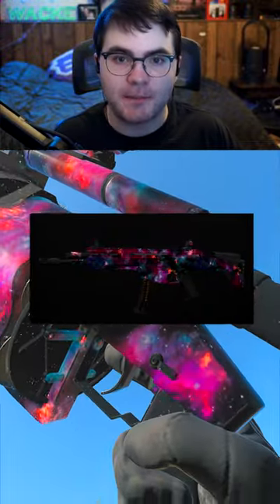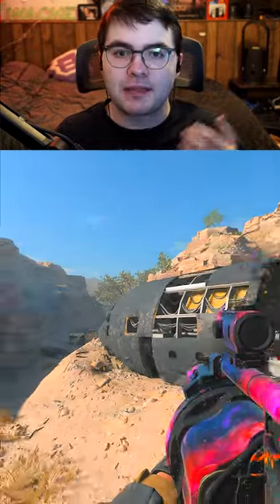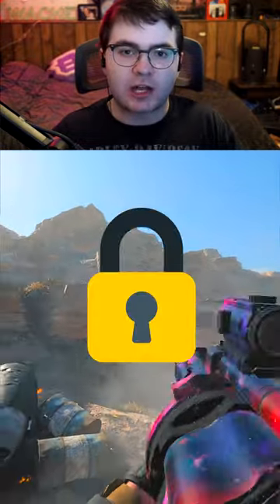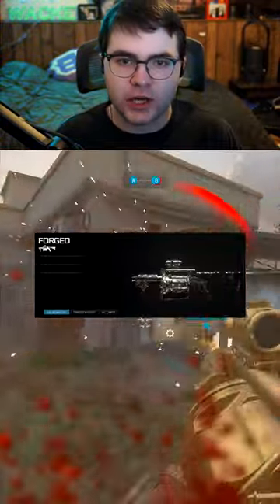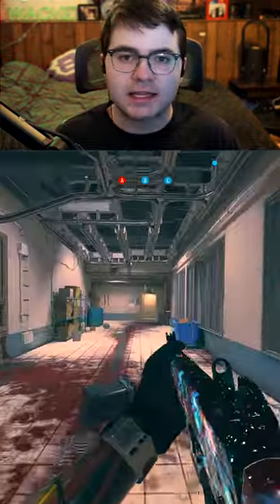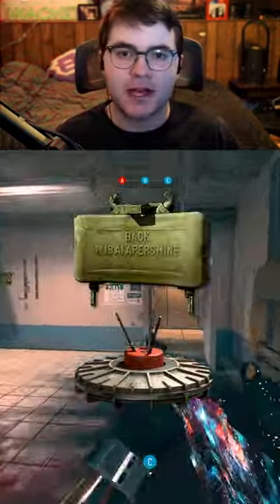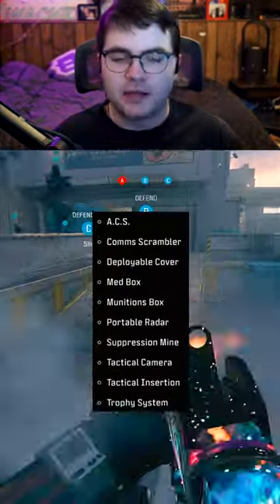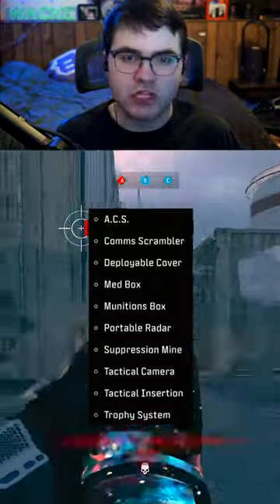Getting Interstellar Camo Just Got EASIER 😱